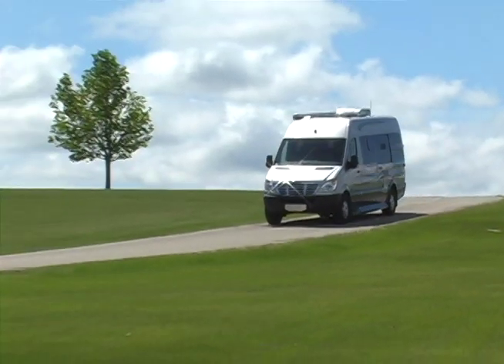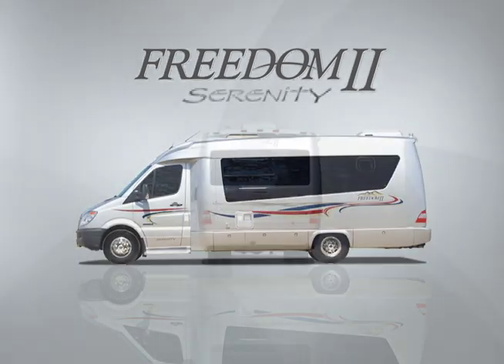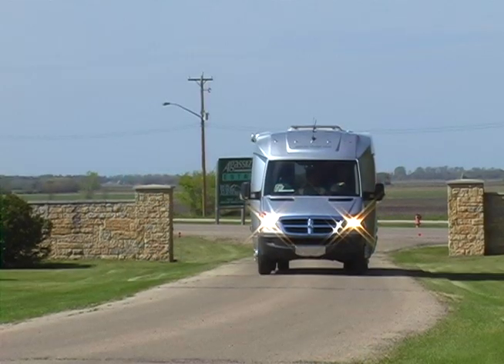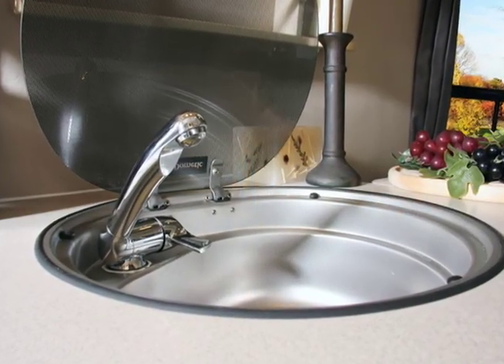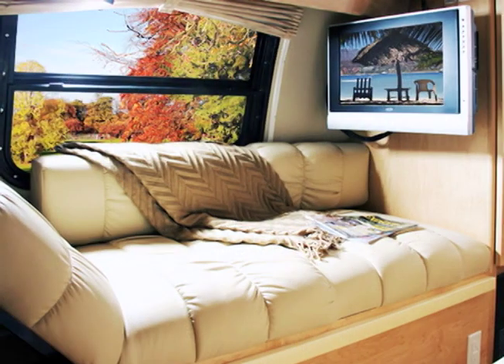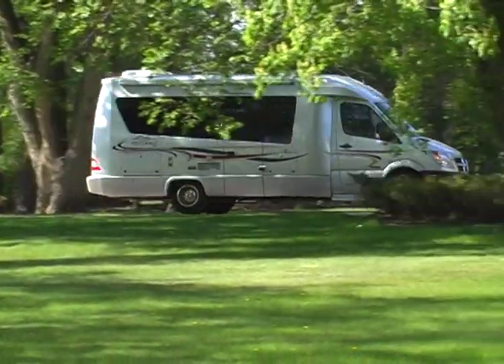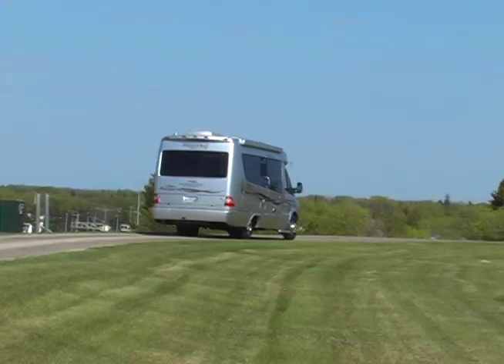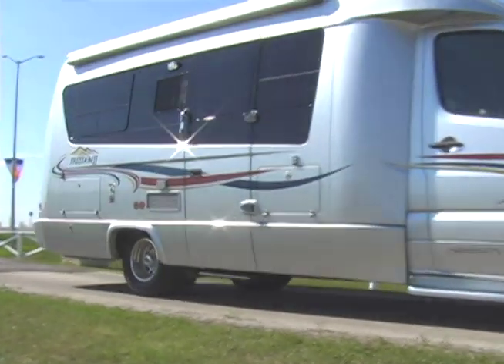About Leisure Travel Vans 2008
A blast from the past. A corporate video from a number of years back.